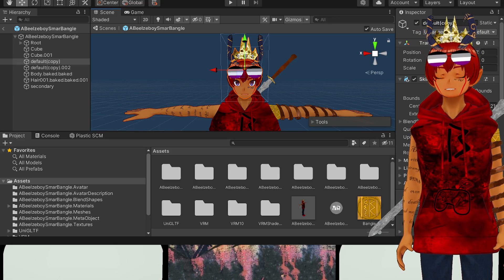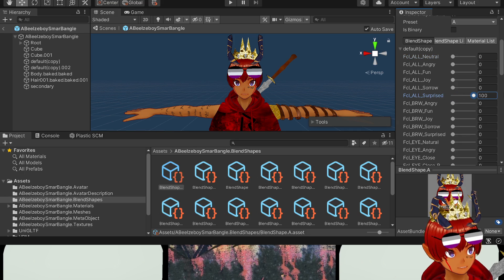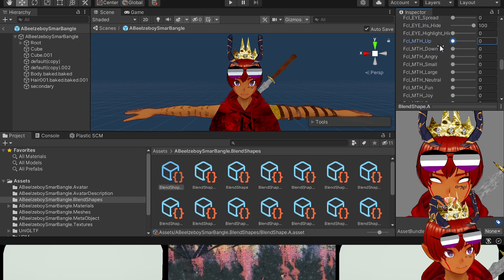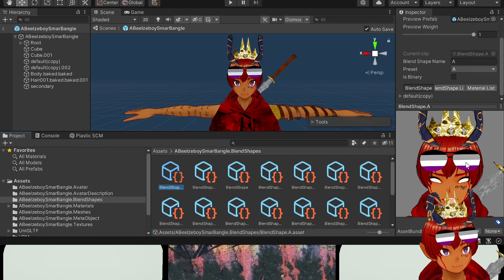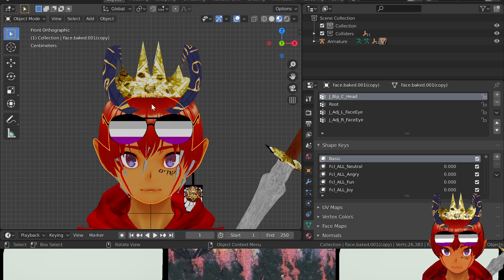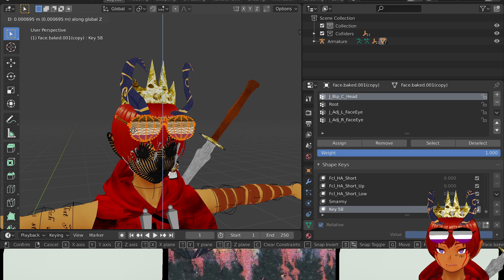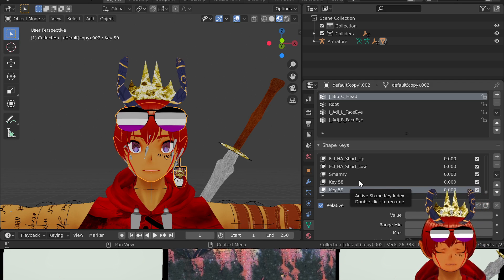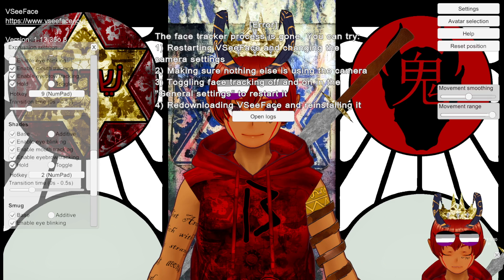Making custom VTuber expressions! Unity .vrm blendshape tutorial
0:00 EDITING EXISTING EXPRESSIONS
2:27 MAKING NEW EXPRESSIONS
3:10 MAKING ADVANCED EXPRESSIONS IN BLENDER3D
6:55 ADDING EXPRESSIONS TO A HOTKEY